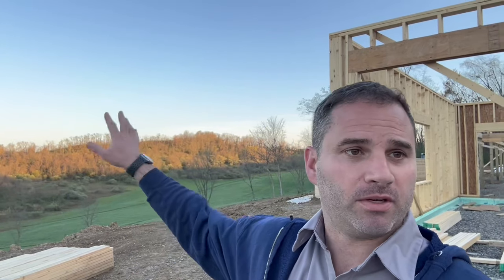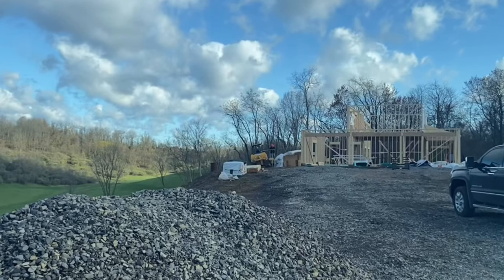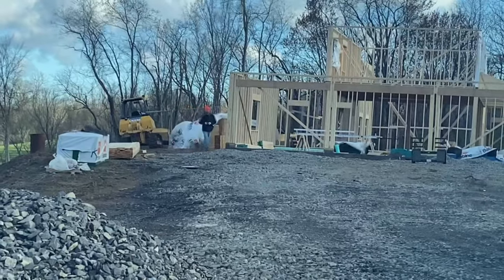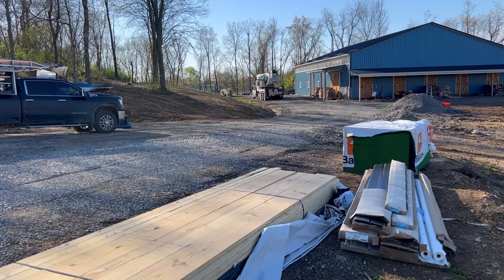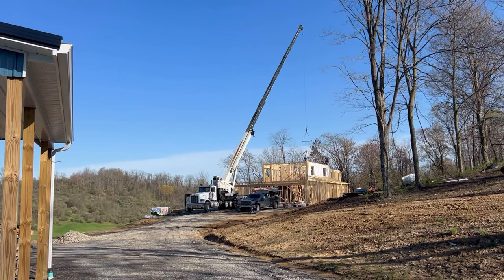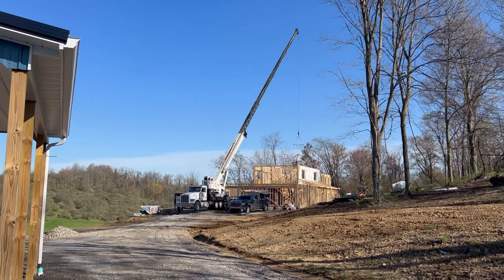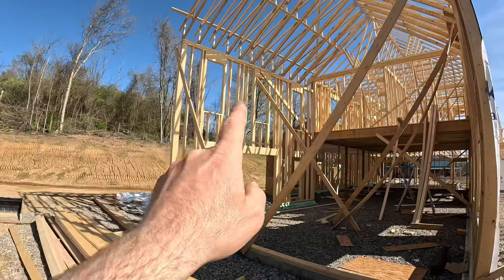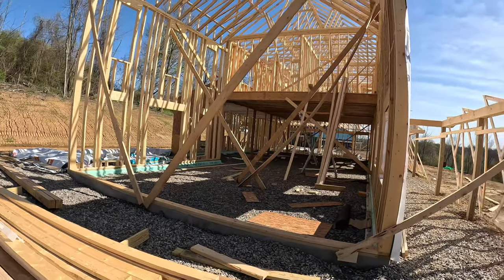128’ Crane Setting Trusses on the barndominium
As we continue to weather the storms we keep pushing forward, taking advantage of every opportunity we have of good weather to continue the progress of the 2024 Barndominium build on our property. We’ve had a lot of obstacles so far. today it was one of the first days were everything went, according to plan, was very grateful for the extra effort and Hardwork J&M carpentry team put into this day. Thanks for following along on this journey

Thank you for choosing to watch our channel and the progress we have made so far on our 52 acre farm. We enjoy making upgrades to the property whether it's access roads, or installing large and small, barns, equipment, storage buildings, running heavy equipment, and giving a home to a miniature pony and miniature donkey. We like to give others ideas of how we operate things on our property. We don't claim to be professionals, but we like to share our opinion and views. we are very much open for suggestions or opinions in a respectful manner to further our progress, on making things safer for us in the future. We thank each and every one of you for your input and continued support through this journey!

3:10
Suggested video
1
X
ROCK AND RIDI
Sport Racing Rock by
Infraction [No Copyrig...
Infraction - No Copyright..
2:06
Close
Play now
Description
X
4 versions are included!
1. You will get full access to my WHOLE LIBRARY.
2. Commercial licenses are included for every track.
3. New tracks every week.
4. Several versions of many tracks.
5. Youtube, Facebook, Instagram, Vimeo, and others. You can use my music on every platform and monetise your videos.
PLEASE CHECK MY BEST ROCK TRACK:
© • Rock Workout Energetic...

7:51
inTraction
02:29
Description
LINCO
X
VIEVVO
Modern, fresh, energetic, motivational indie pop for incredible projects such as: youtube videos, videohive projects, sport, fitness, racing, fight, workout videos, beauty blogs, festivals, openers, presentation!
Happy mood and energy of modern summer party for your videos!)
1 used dance leads, piano, house beat and electric guitar!)
3 versions in pack:
1) Fashion Indie House (2:03)
2) Fashion Indie House short version (1:38)
3) Fashion Indie House short version 2 (1:02)
(IN

7:47
な
Party Summer Sport Action
3:24/3:28
Description
X
I used dance leads, piano, house beat, vocal samples and electric guitar!)
Include:
1. Party Summer Sport Action 1 (2:13)
2. Party Summer Sport Action 2 (1:14)
(IN
463K subscrive

463K subser